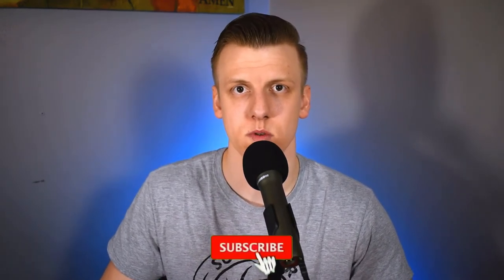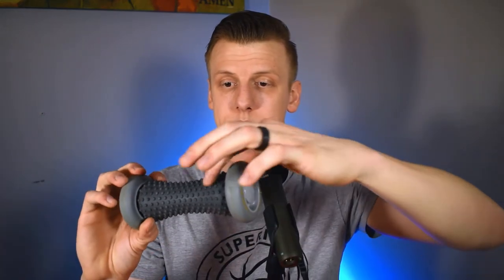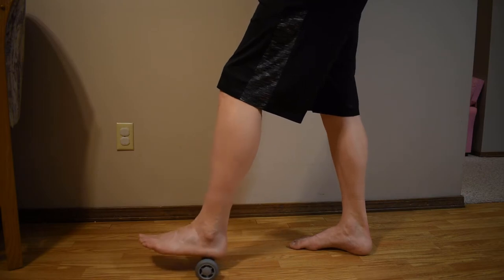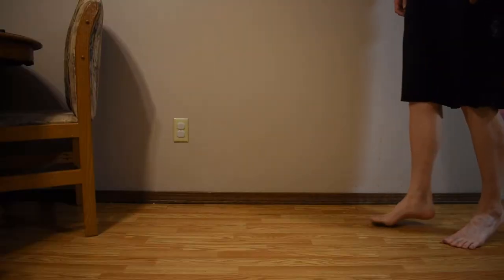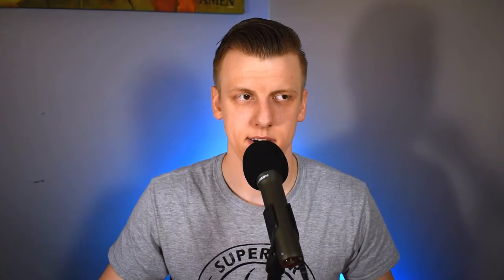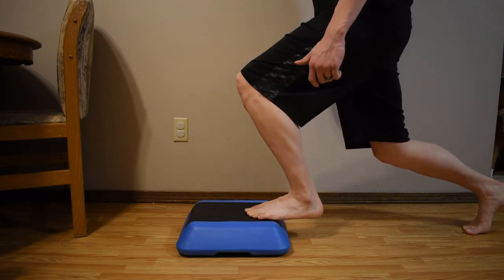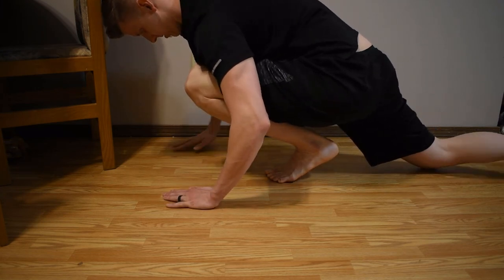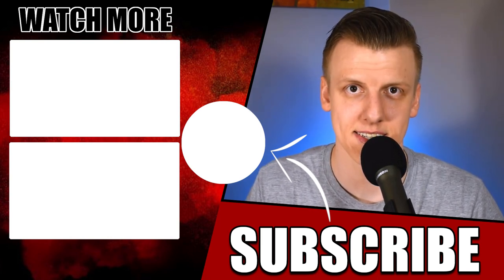Strengthening Plantar Fascia 10 Minute Daily Routine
Today's video is all about strengthening your plantar fascia, so I give you a 10 minute routine that you can do daily. It goes through massaging the plantar fascia, strengthening the plantar fascia, and stretching the plantar fascia. This is all the things to focus on when recovering from something  like this, or if you are trying to prevent this from happening. Don't think of you only needing this if you have this injury, because this is a great way to get that maximum stability and mobility in the feet and ankles, which is going to be good for performance as well.

Questions??